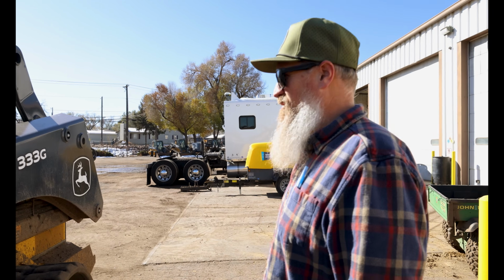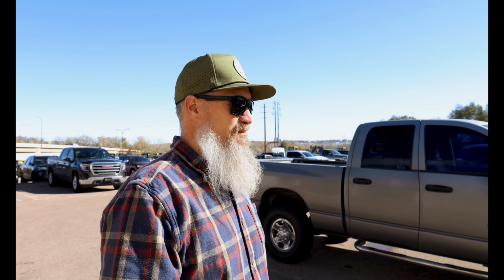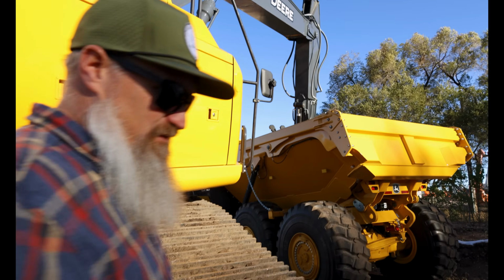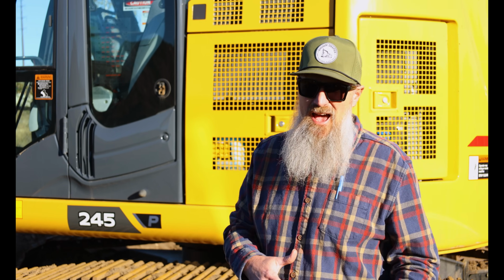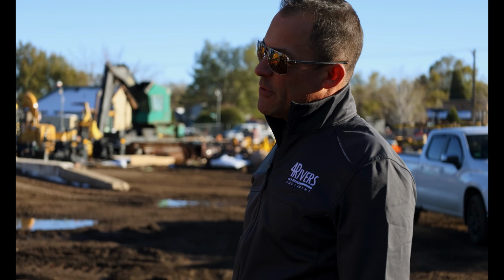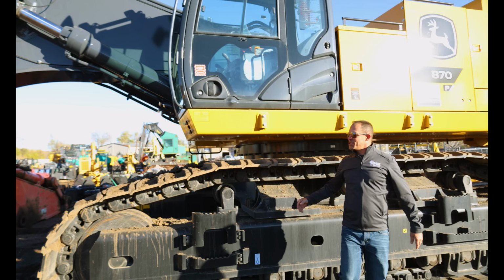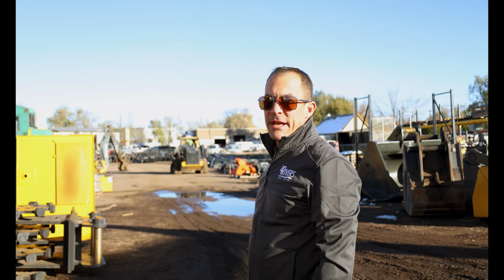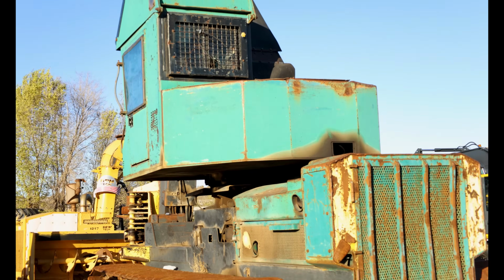MONSTER Excavators That Could Change Everything!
Unlock the Power! 🚜 Exploring MONSTER Excavators That Could Change Everything!

 #3 to the NEW Series where you get to Vlog with Phil and Crew all over!
We check out John Deere/4Rivers Equipment in Colorado Springs!
If you LOVE John Deere then you will love this! The NEW John Deere 870P!